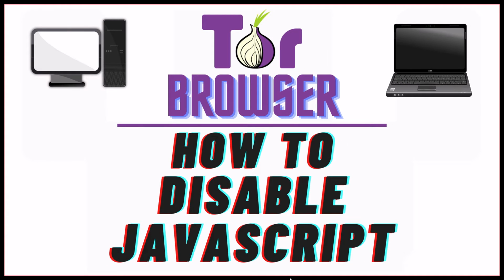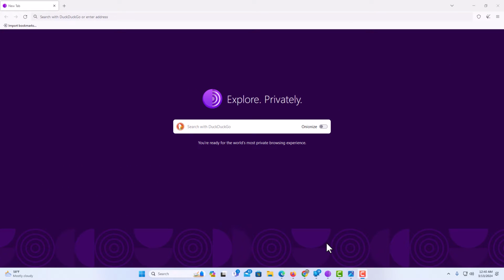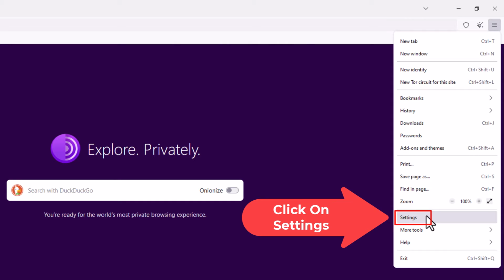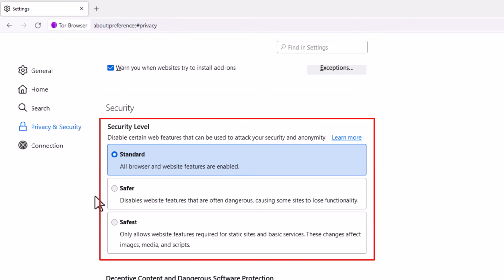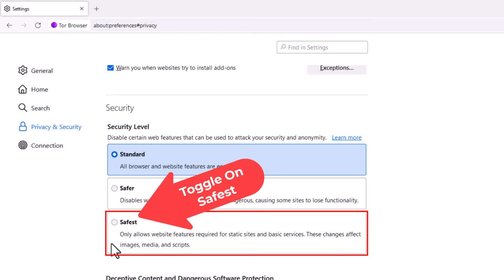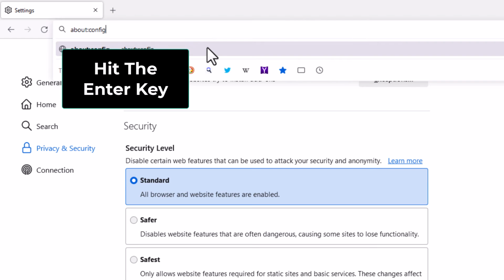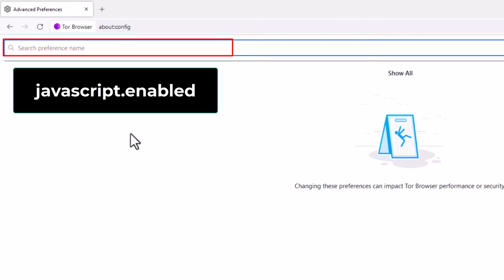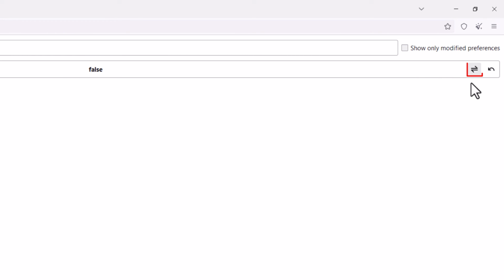How To Disable JavaScript In The Tor Web Browser | PC Tutorial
Enhancing Privacy: Disabling JavaScript in Tor (PC Tutorial)

Learn how to bolster your online anonymity by disabling JavaScript in the Tor web browser on your PC with our comprehensive tutorial. Whether you're concerned about security vulnerabilities or seeking to minimize online tracking, this step-by-step guide will walk you through the process. Let's take control of your privacy with Tor on your PC!

Simple Steps:

Method 1:
1. Open the Tor web browser.
2. Click on the 3 bar hamburger menu in the upper right corner and select "Settings".
3. On the left side pane, click on "Privacy & Security".
4. In the center pane, scroll down to the security section and toggle on "Safest".

Method 2:
1. Open the Tor Web Browser.
2. In the address bar type about:config and hit enter.
3. Hit accept on the warning screen.
4. In the search bar type javascript.enabled
5. By default JavaScript is enabled and the value is set to "True". You can turn JavaScript on or off by double clicking on it.

Chapters:
0:00 How To Turn Off JavaScript In The Tor Browser
0:20 Open The Tor Browser
0:30 Method One On Disabling JavaScript In Tor
0:40 Click On The 3 Bar Menu And Choose Settings
0:50 Click On Privacy & Security
1:00 In The Security Section Toggle On Safest
1:33 Type about:config Into The Address Bar And Hit Enter
1:48 Changing Configuration Warning
2:02 Type javascript.enable Into The Search Bar
2:12 How To Disable JavaScript In Tor
2:23 How To Toggle On Or Off JavaScript In Tor